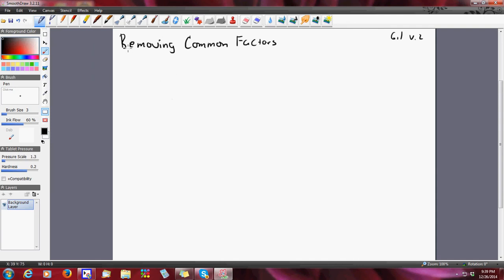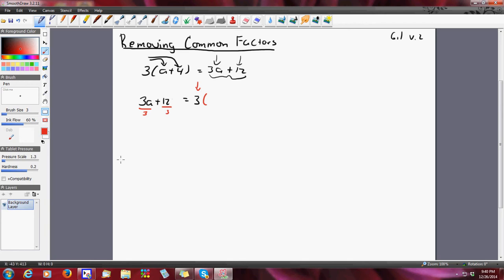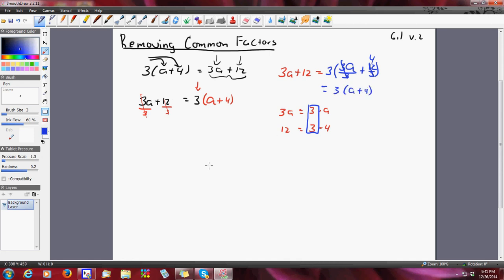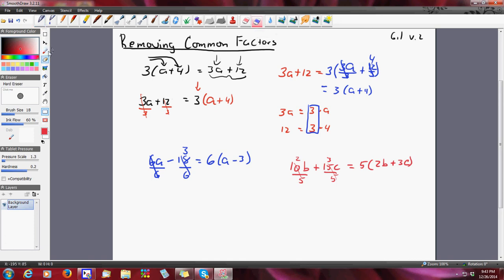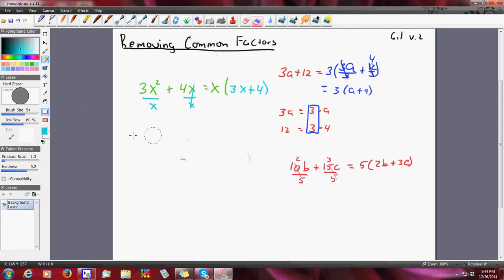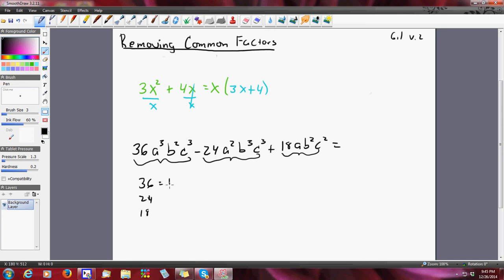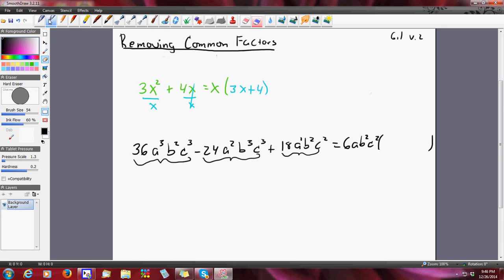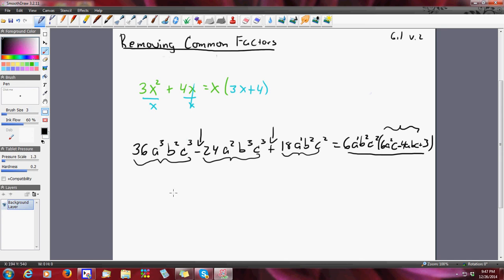Factoring Removing common factors 6 1v 2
Factoring by removing common factors